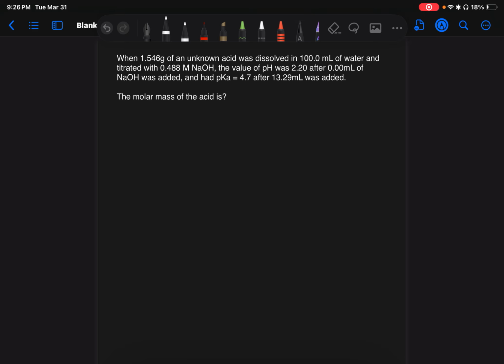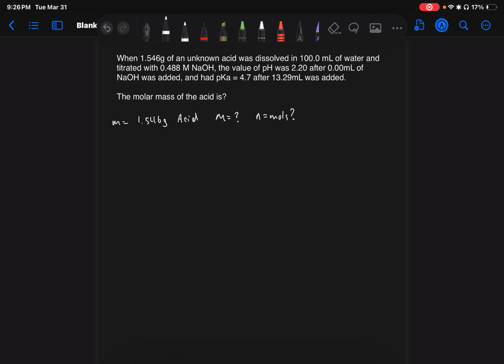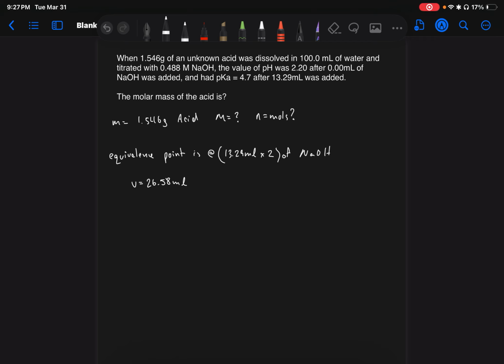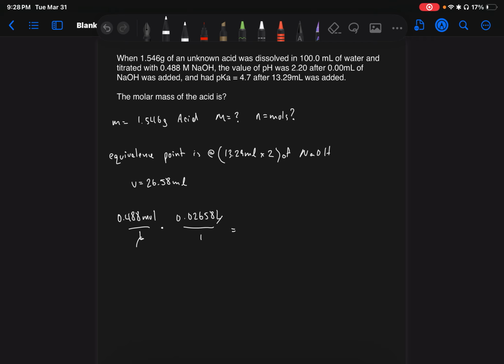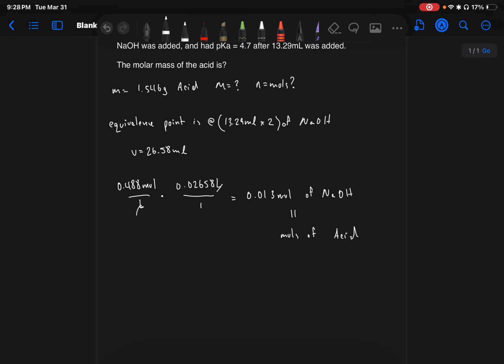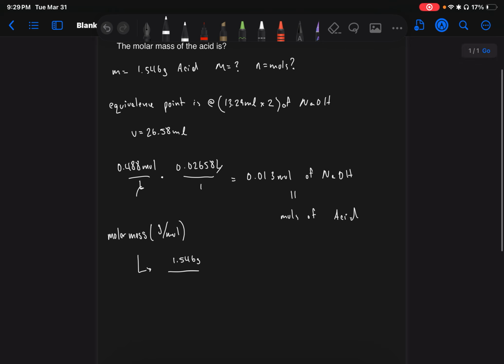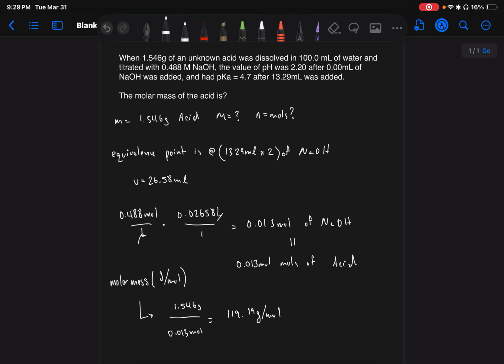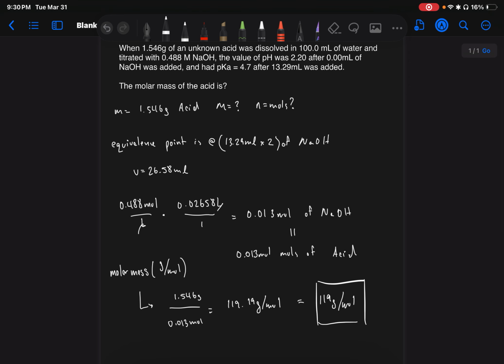Chemical Equilibrium - Calculating Molar mass of Acid from Titration